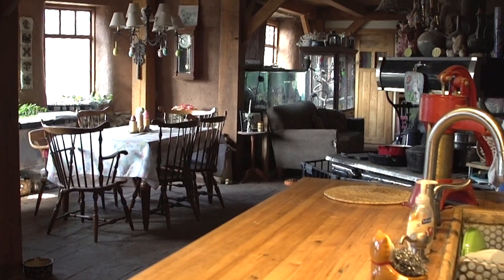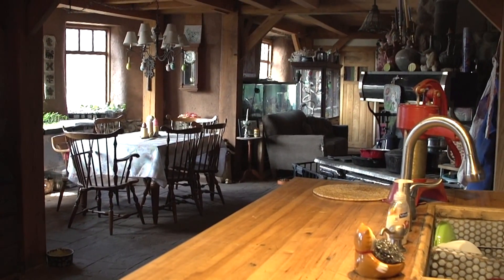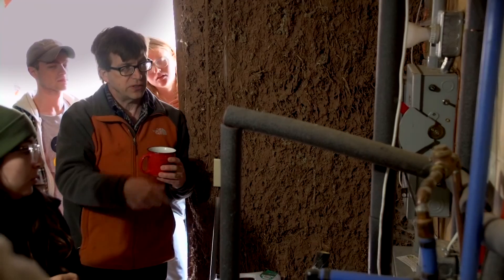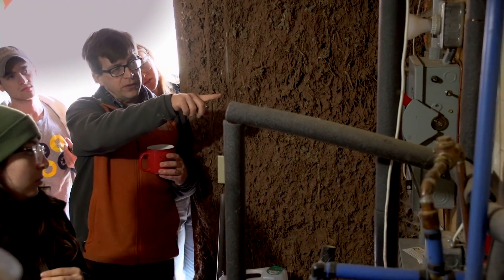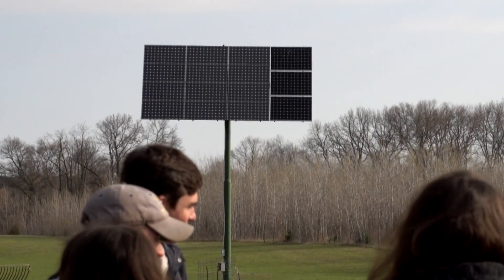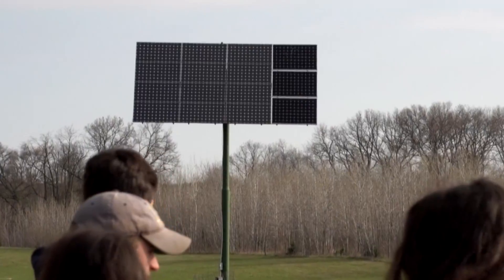University of Michigan Professor Lives Off The Grid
22 undergraduates and one fearless leader used 200 bales of straw and some mud to build the University of Michigan's first off-the-grid, solar-powered building. Professor Joe Trumpey knows a little something about straw-bale houses...he built his own.